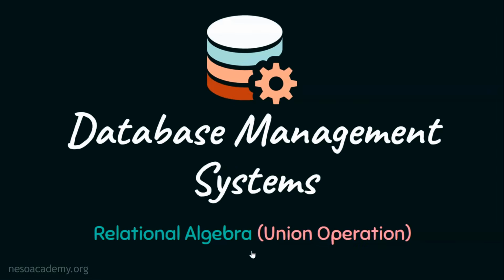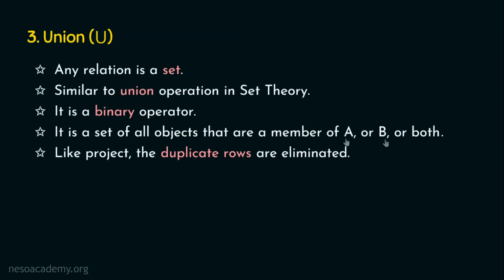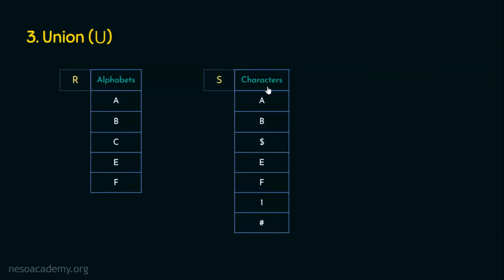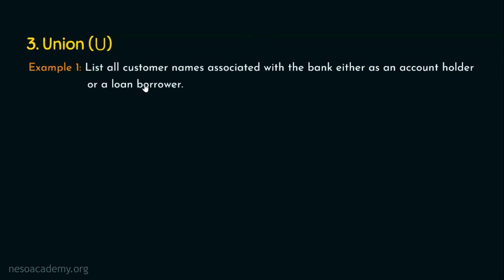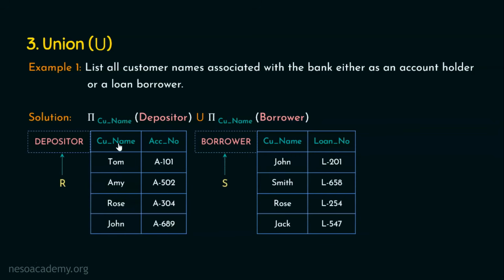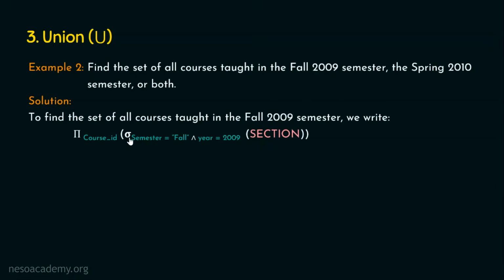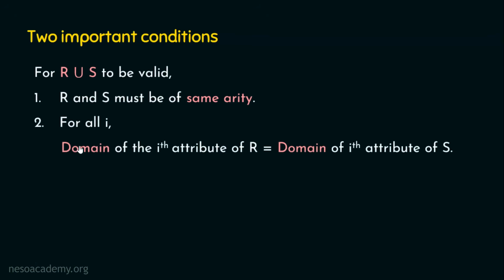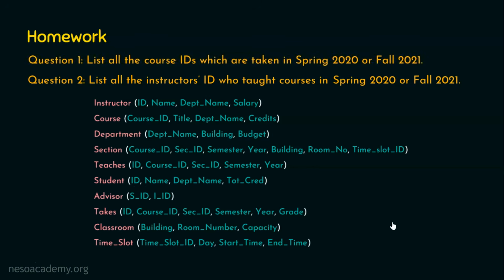Relational Algebra (Union Operation)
DBMS: Relational Algebra (Union Operation)
Topics discussed:
1. Recap of various fundamental operations in relational algebra.
2. Basics of Union (U) operation in relational algebra.
3. Syntax of Union (U) operation in relational algebra.
4. Difference between the union of two relations and the union of two attributes.
5. Solved examples using union (U) in relational algebra.
6. Two necessary conditions to be satisfied before performing union (U) operation on any relation with example.